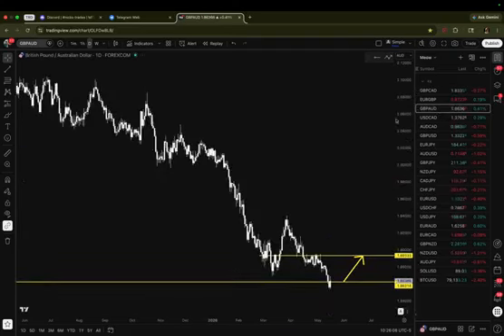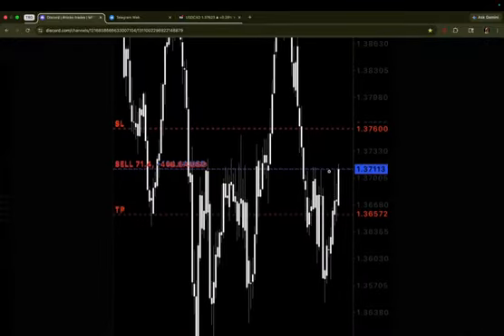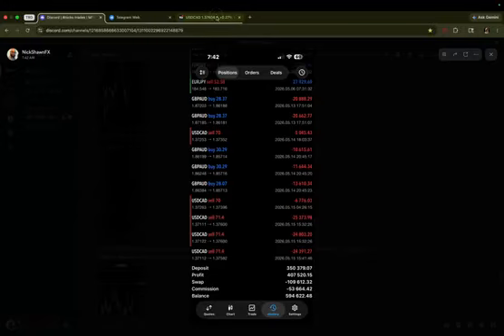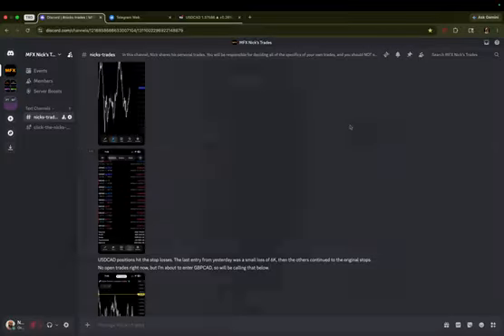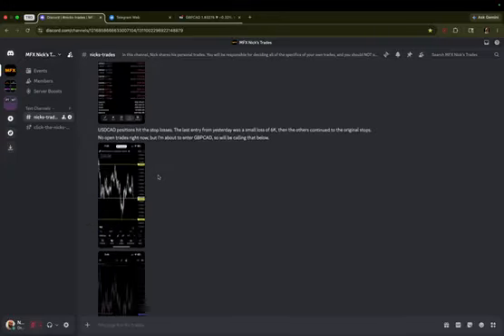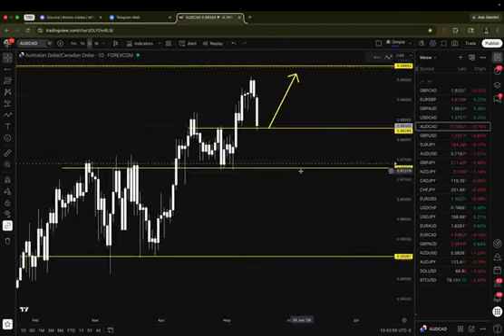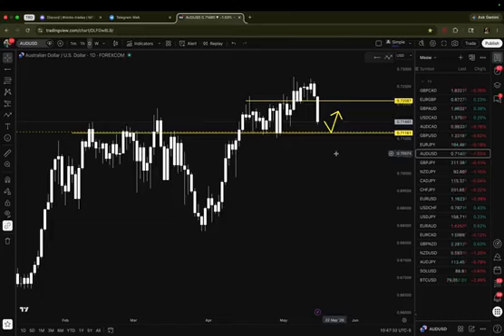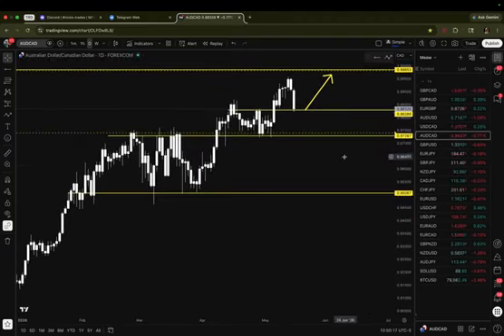May 15, 2026